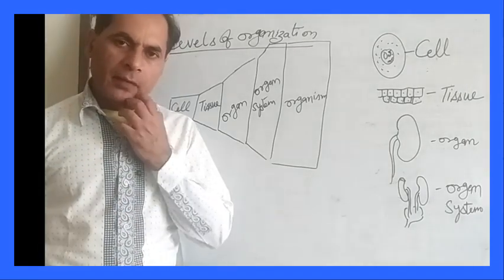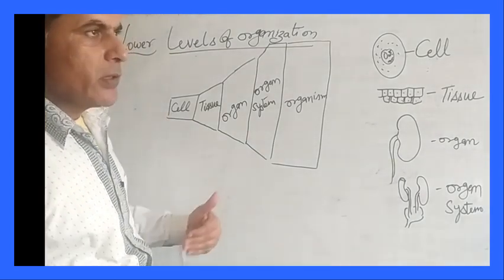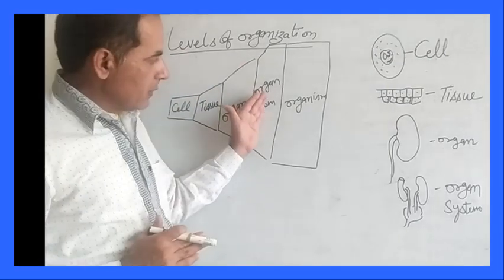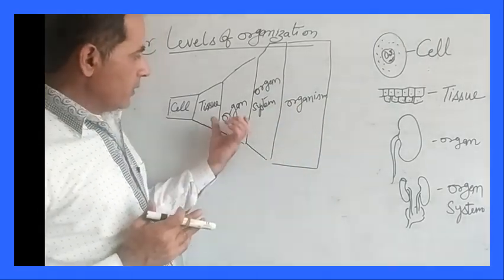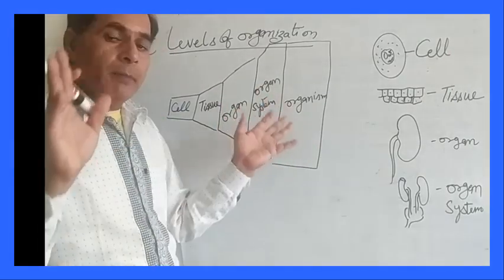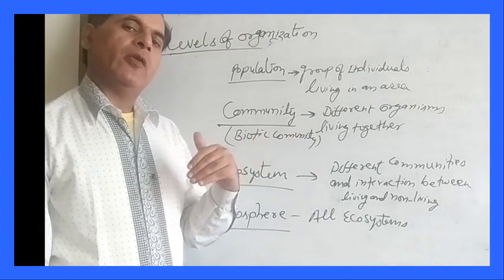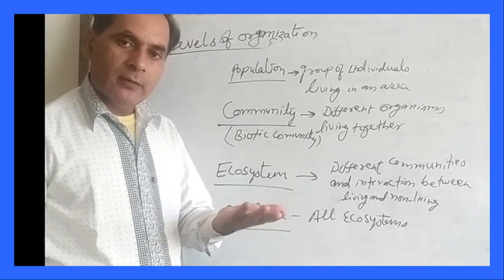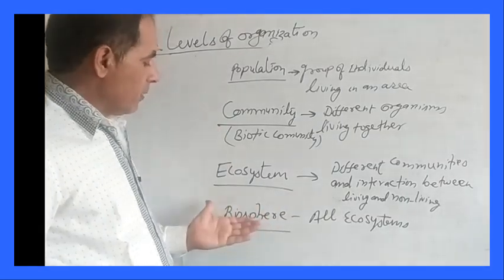CLASS..7/ SUBJECT-BIOLOGY/LESSON -1/ TOPIC-ORGANIZATION OF DIFFERENT ORGANISMS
A GENERAL INTRODUCTION ABOUT ORGANIZATION